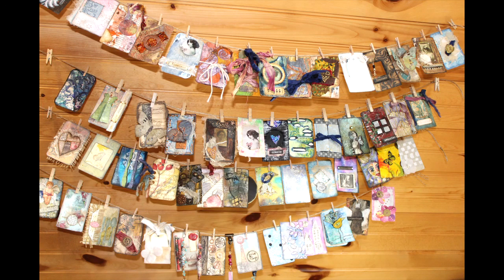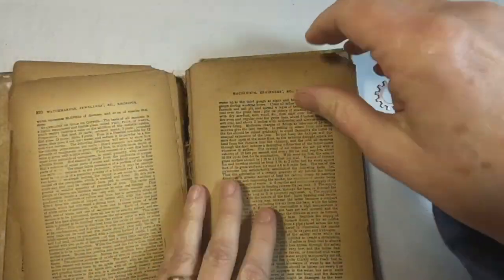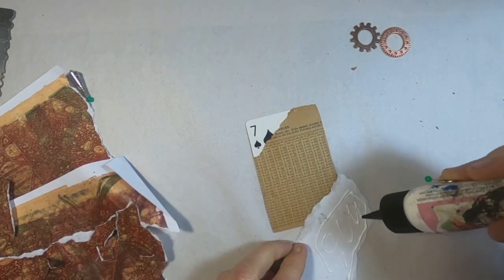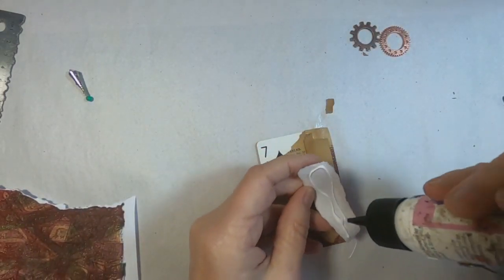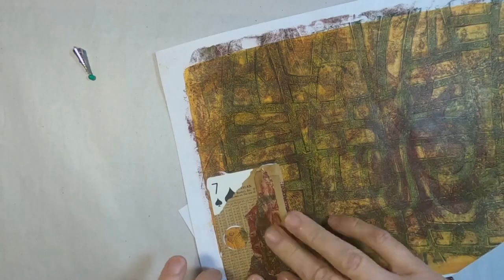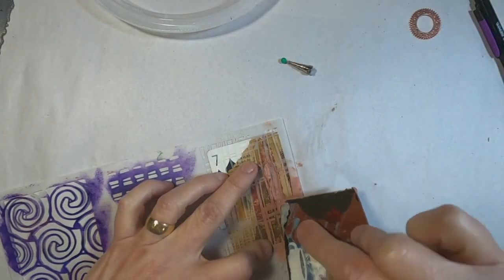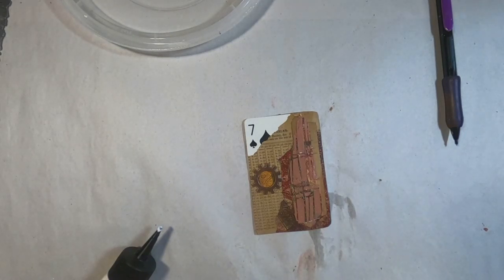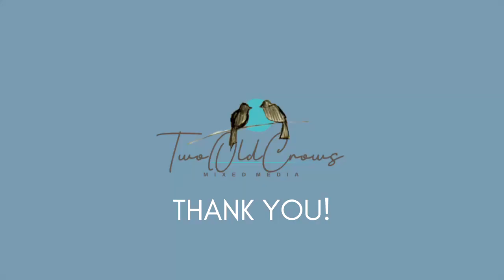Altered Playing Cards Full Deck Challenge | FullDeckRedo2022 | WEEK 7